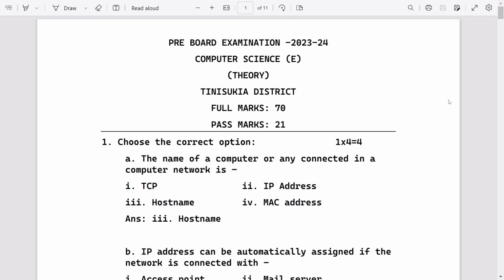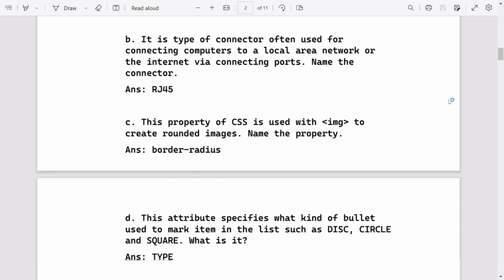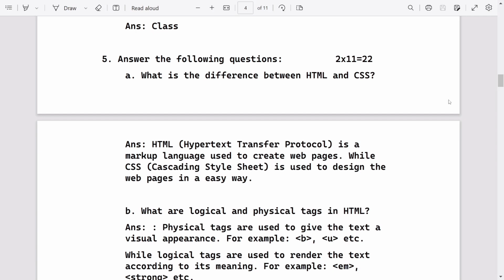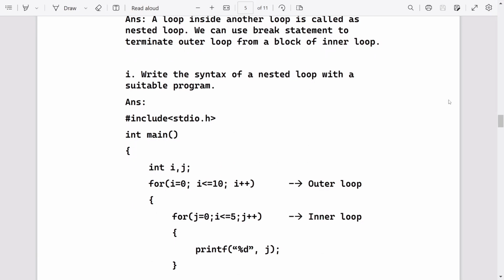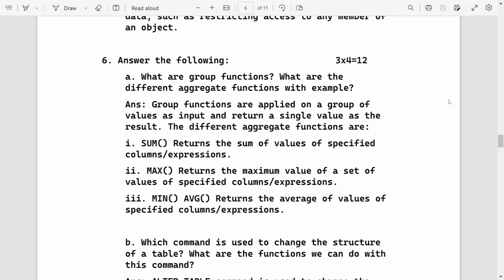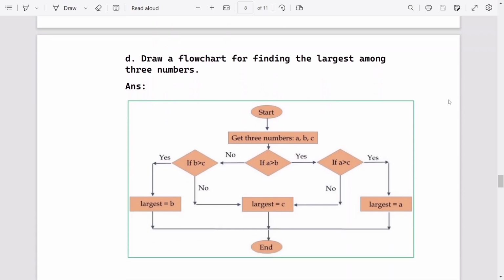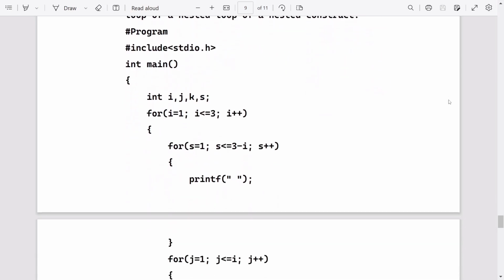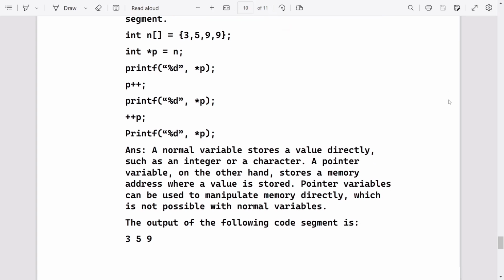Pre board 2023-24 Solved Question paper - Computer Science | Tinisukia District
Download PDF ( Password is inside the video)